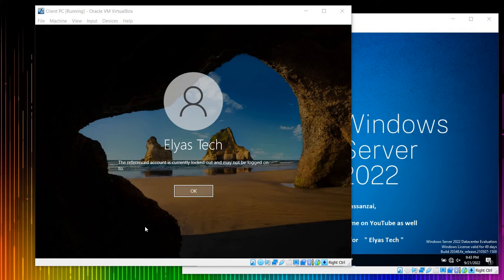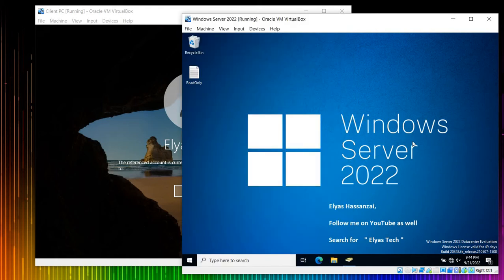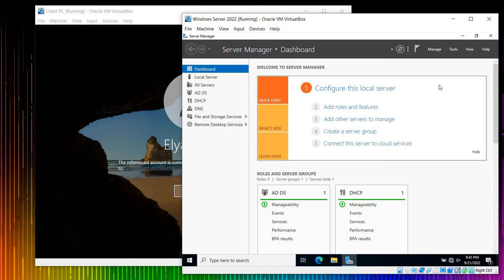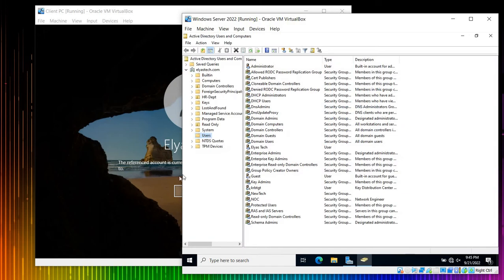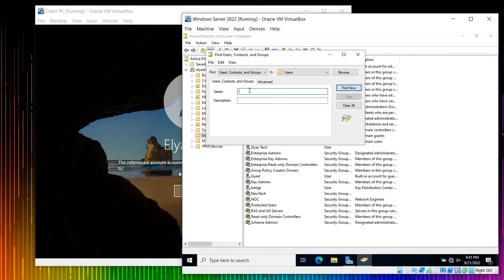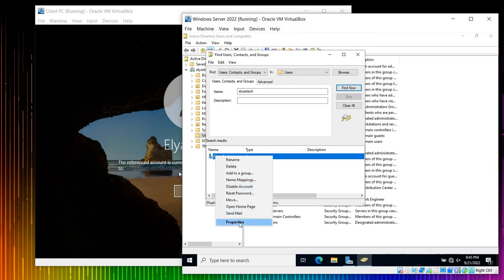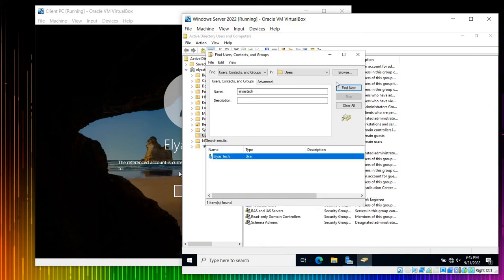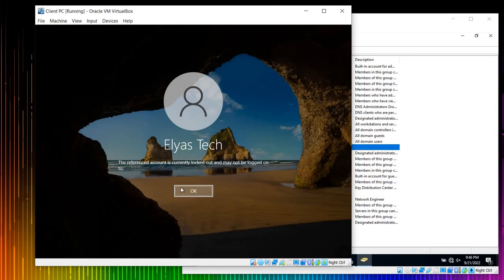the referenced account is currently locked out and may not be logged on to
One of the most common issues that almost every system administrator
are encounter if you have full access the DC your good to go

You can find me on Udemy